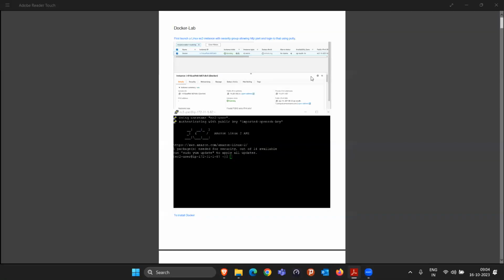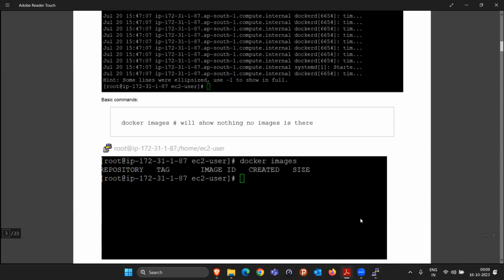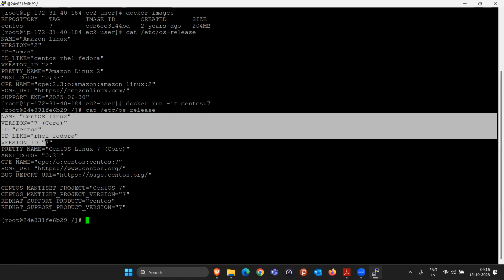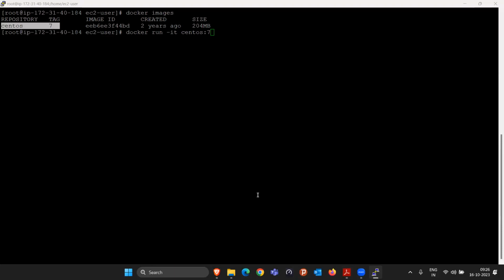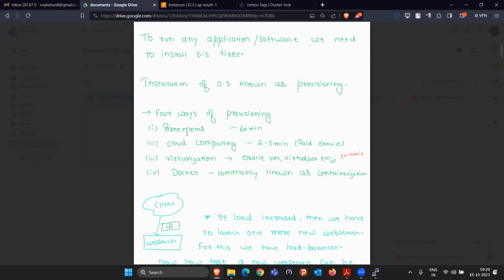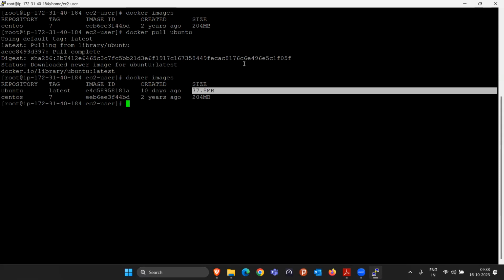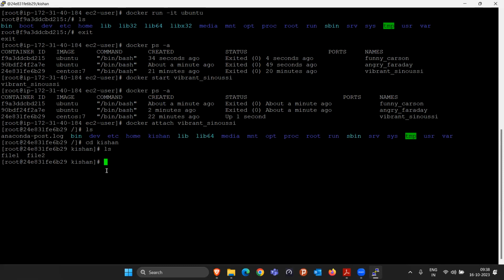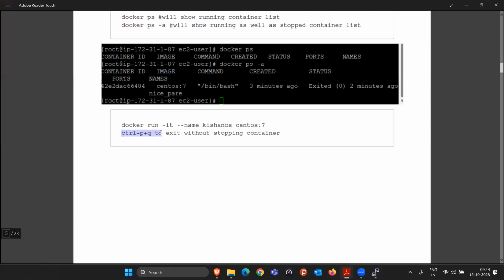AWS DevOps Training Day-36 | Docker Tutorial Part-2